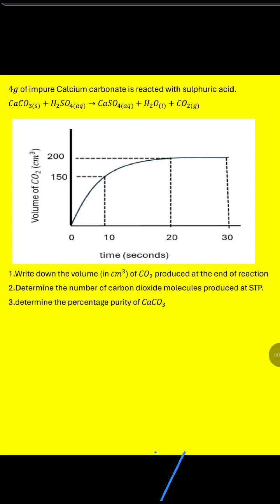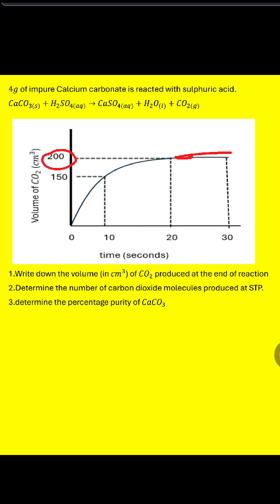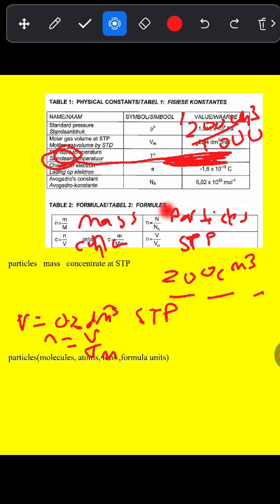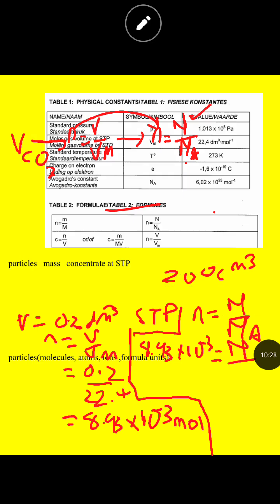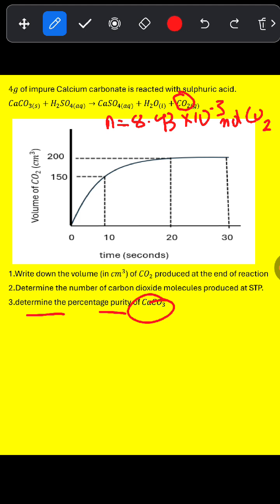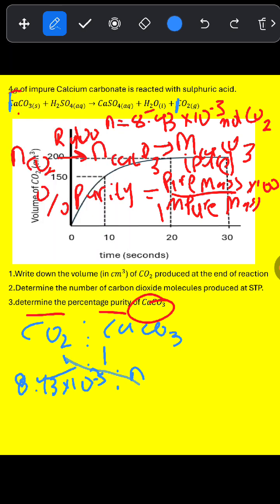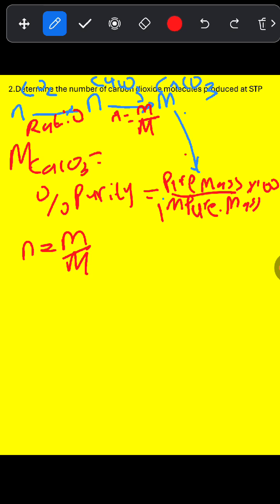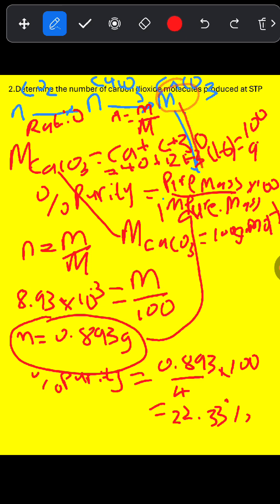Percentage purity grade 11/12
this video explains how to find percentage purity if given the volume of gas at STP